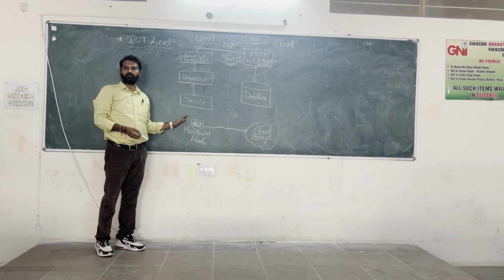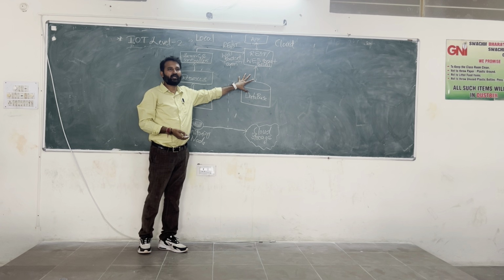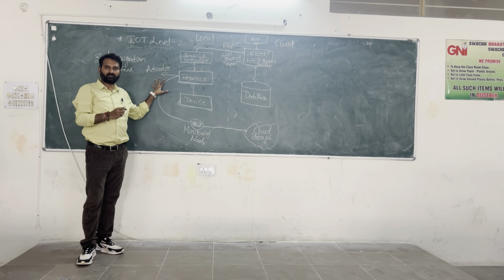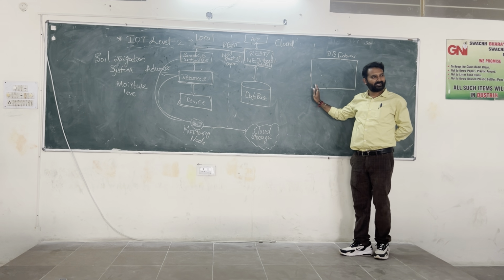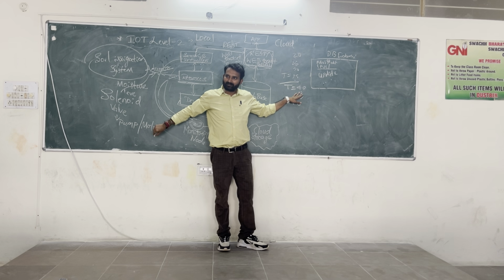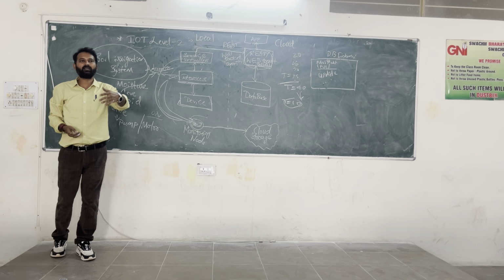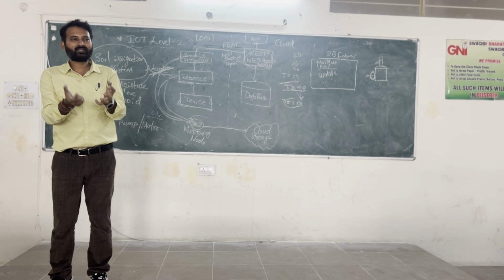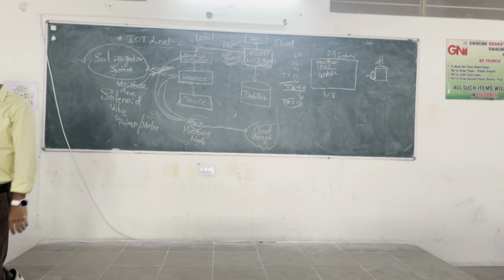IOT Level-2 System: with irrigation system using soil moisture sensor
In this video I have explained about IOT Level-2 system, soil irrigation system by using soil moisture sensor and solenoid valve as an actuator.